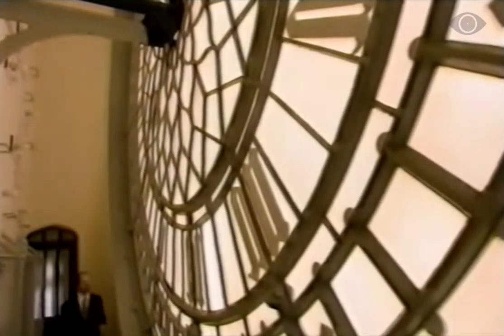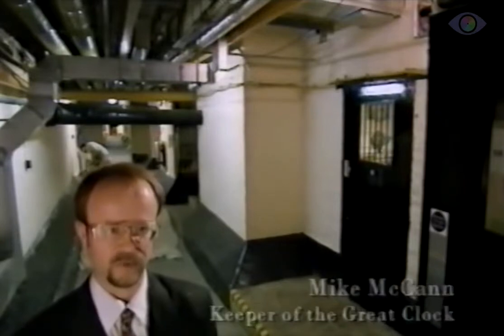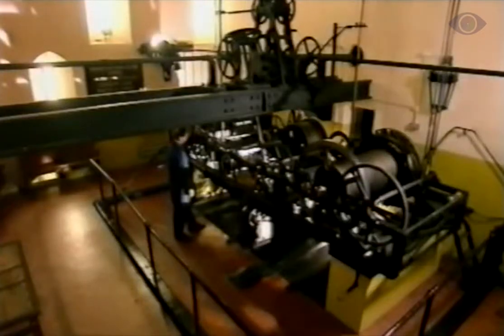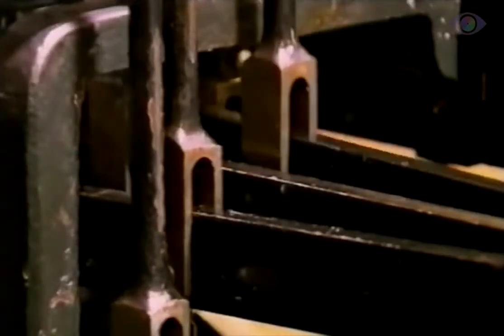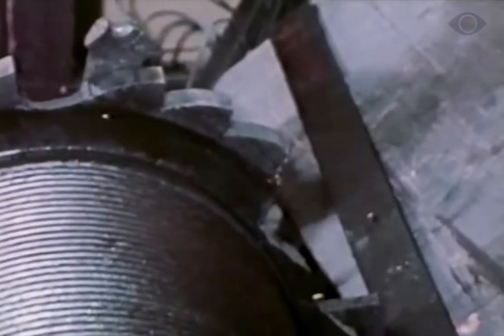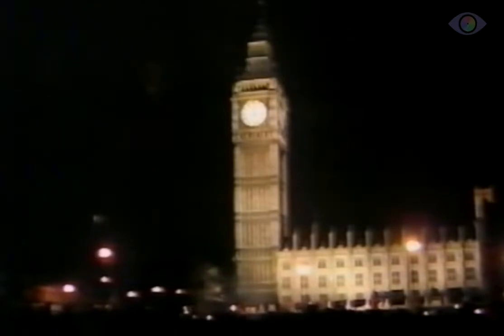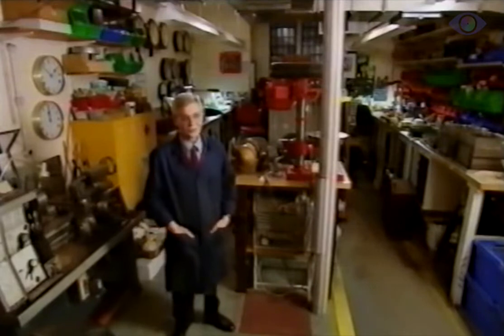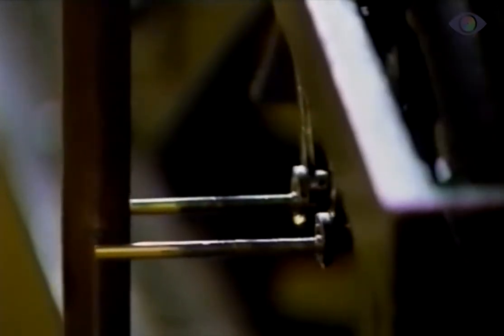Big Ben: the great Westminster clock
A look at the marathon maintenance work required for the Houses of Parliament’s Big Ben, the world’s largest public clock.

TX: BBC2 Sunday 10 January 1999.